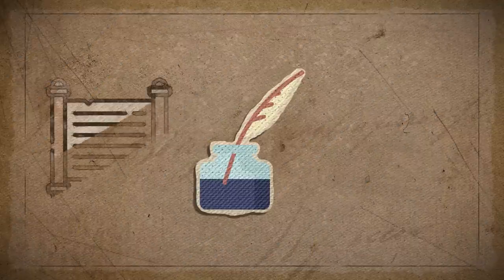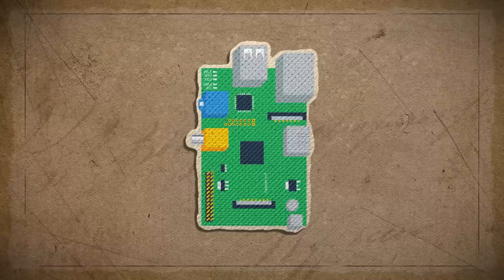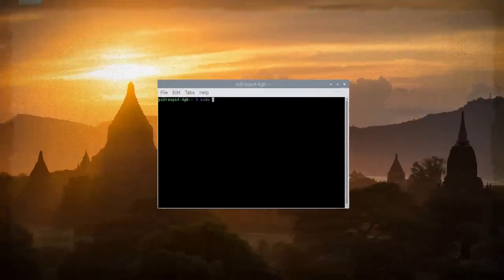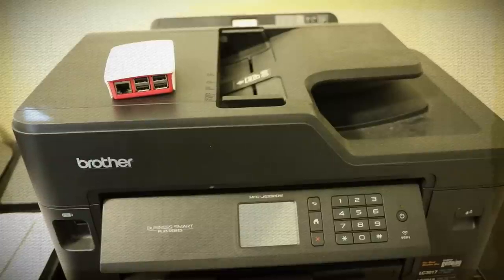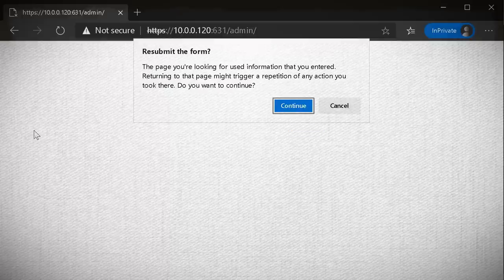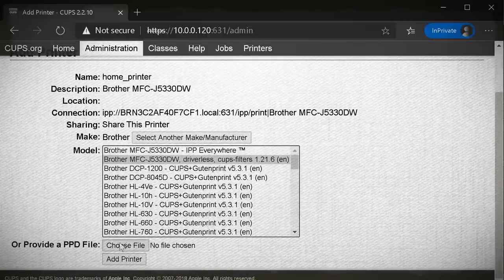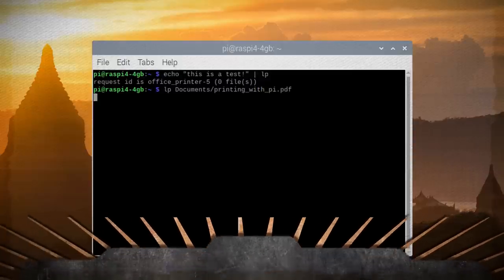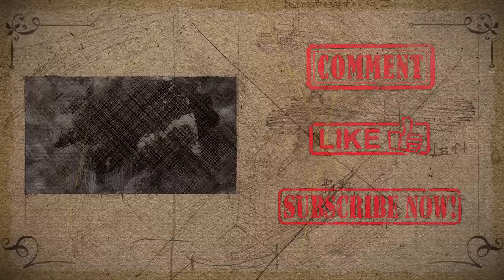How To Print From A Raspberry Pi - All You Need To Know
If you plan to use your Raspberry Pi as a desktop computer, then one of the key functionalities you'll need is the ability to print. Although it's not as easy as just plugging in a printer, it's still not a difficult process. You just need to know the right programs to install! So let me show you!

sudo apt-get install cups -y
sudo usermod -a -G lpadmin pi
sudo cupsctl --remote-admin --remote-any --share-printers
sudo /etc/init.d/cups restart
ifconfig